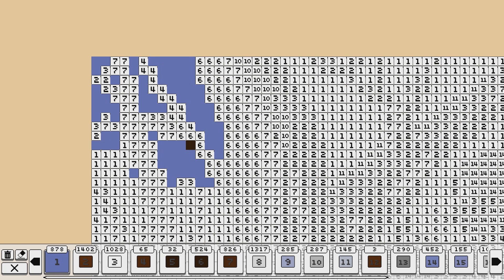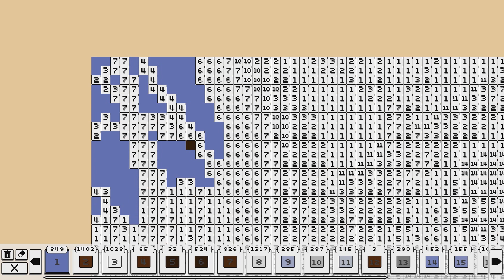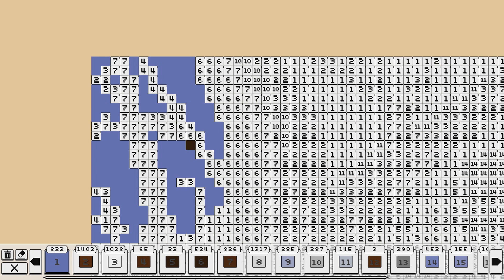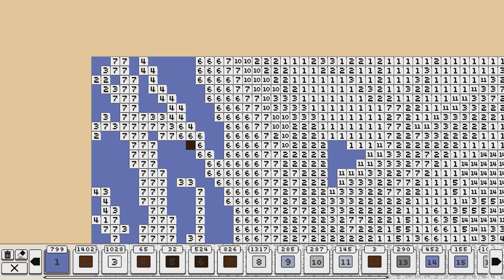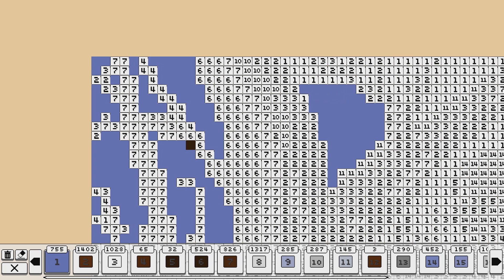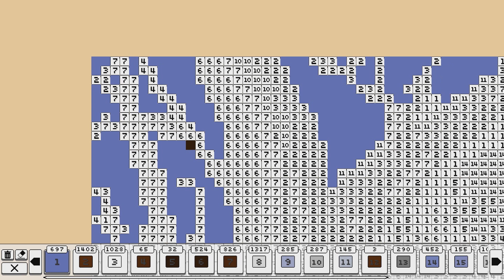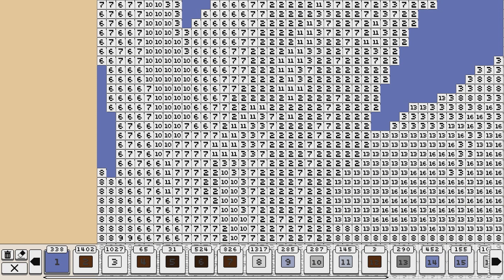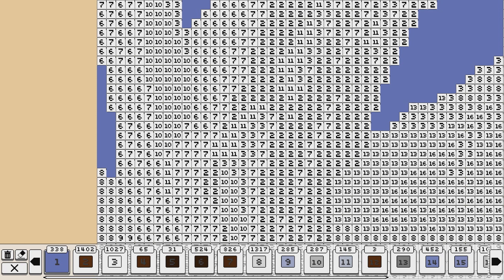WE MADE IT TO 100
Hello Everyone this video is a little different from what im used to i grabbed thw most relaxing video i could find to talk about us as a channel hitting 100 Subscribers thank you all so much for the follows and i hope we all get to create an amazing comunity